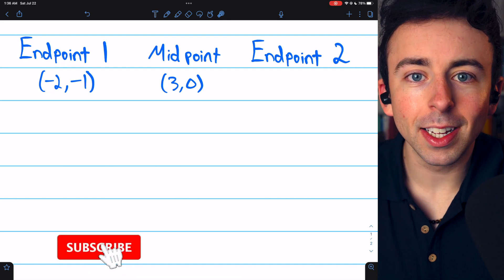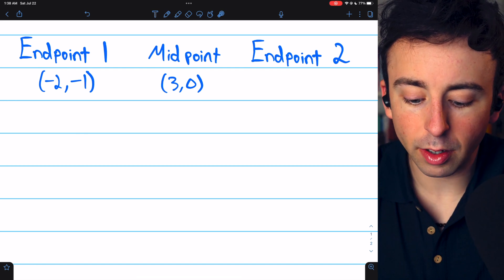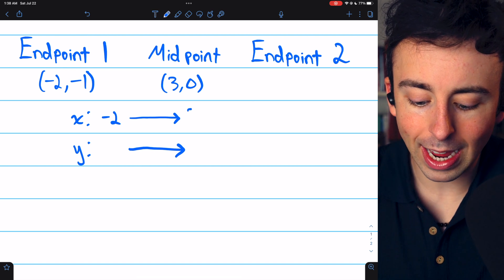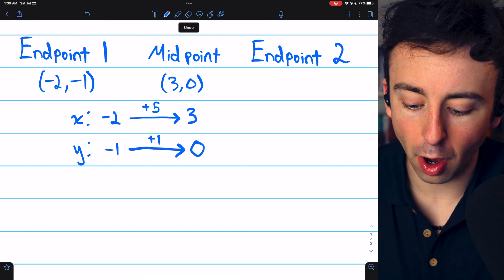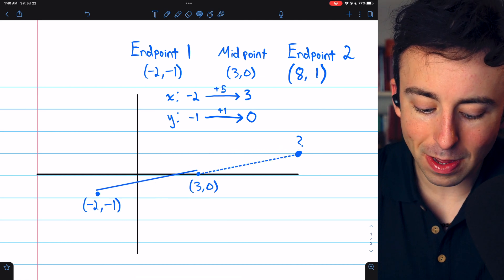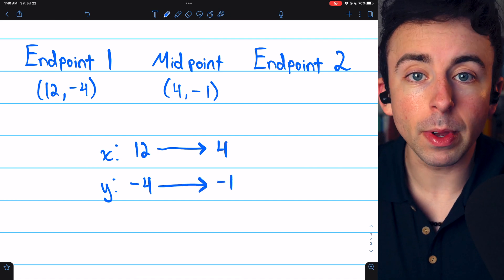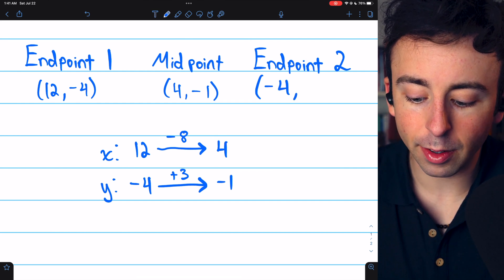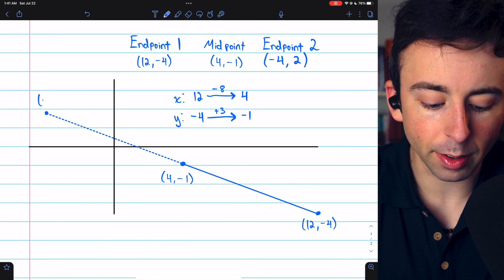How to Find Endpoint Given the Midpoint | Pre-Algebra Exercises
We go over how to find an endpoint of a line segment given the midpoint and the other endpoint. This straightforward procedure doesn't even require the midpoint formula!

Outro music is mine and available to channel members.